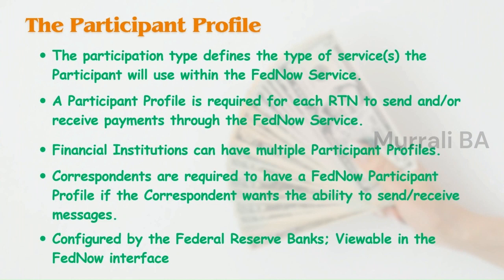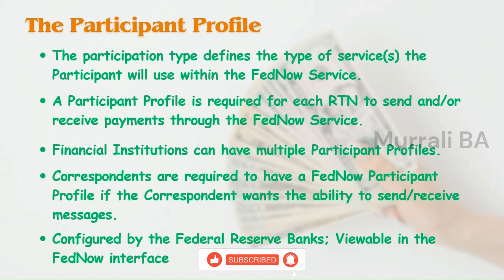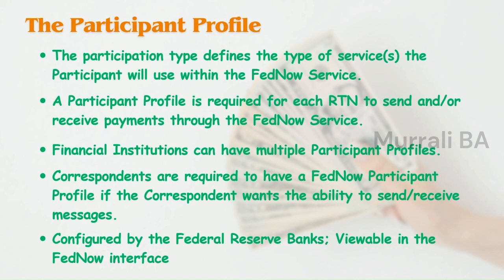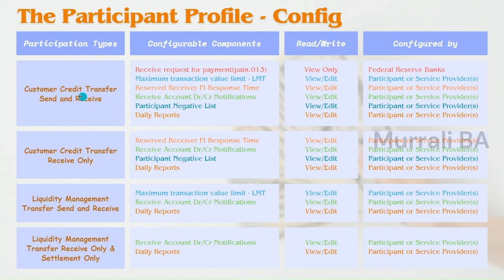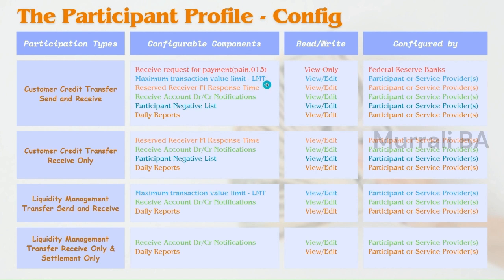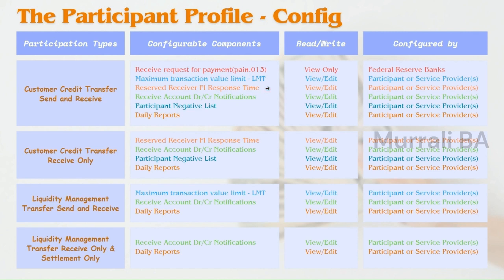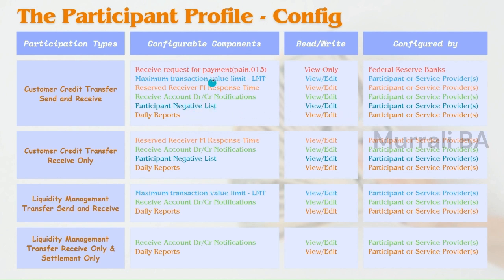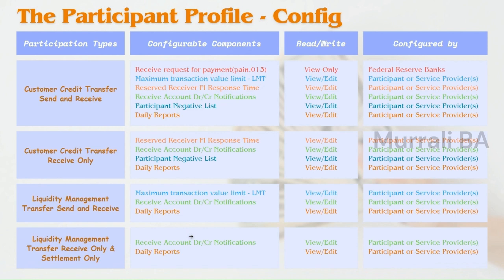The FedNow Service Profile - Part 2 | The Participant Profile | FedNow Service Settings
The FedNow Participant profile allows the participants/banks to have few functional settings that help them to provide a better service to their customers.